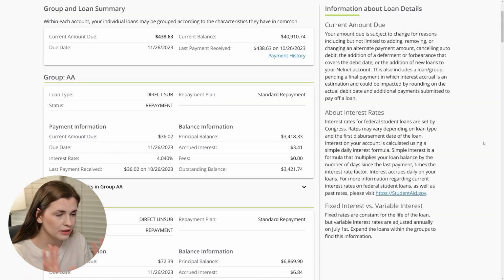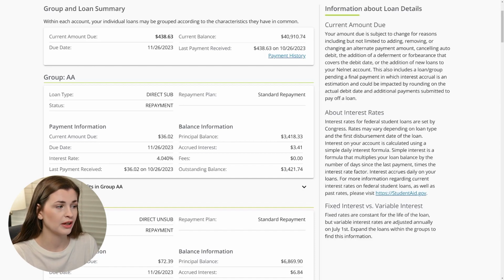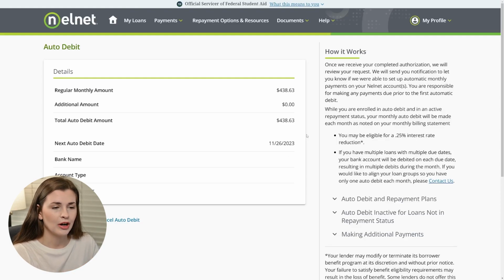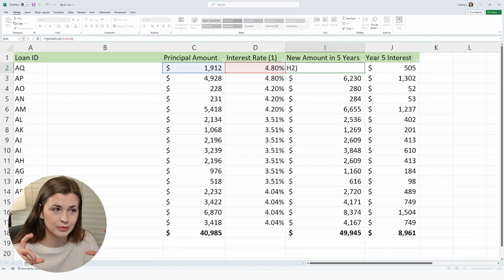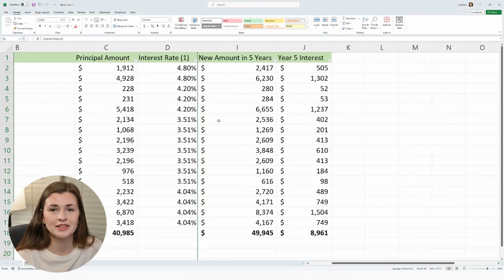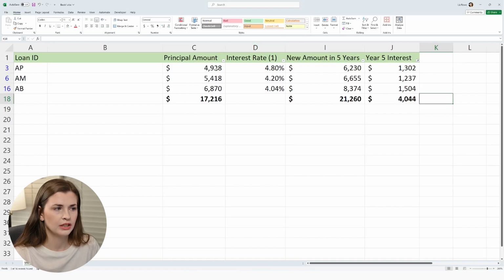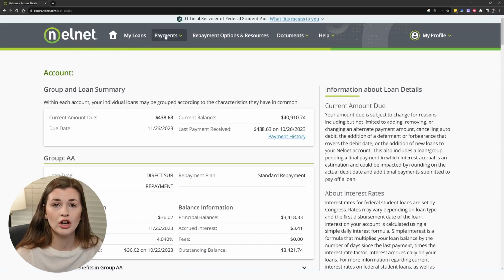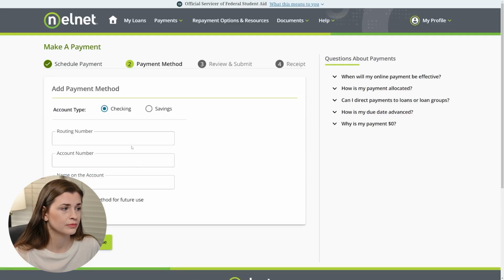5 Tips to Pay Off Your Student Loans Fast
MENTIONED LINKS:
🤑 I Will Teach You To Be Rich
💰 Generation Earn
💸 Broke Millennial
💳 Financial Freedom

🎬 VIDEO CONTENT:
00:00 - Intro
00:27 - Understand Your Loans
03:18 - Set Up Automatic Payments
04:10 - Decide Your Priorities
05:58 - Choose a Repayment Method
11:05 - Pay Above Minimum